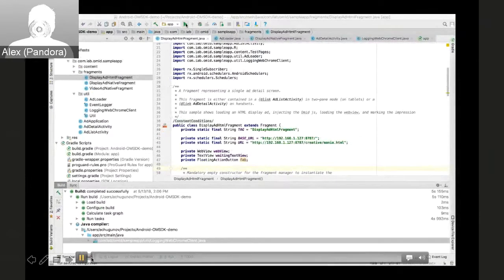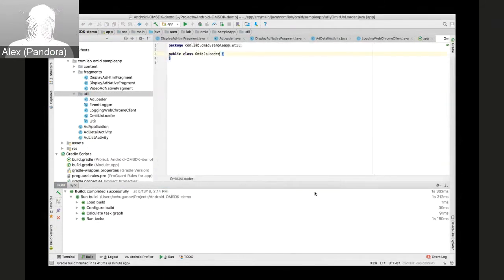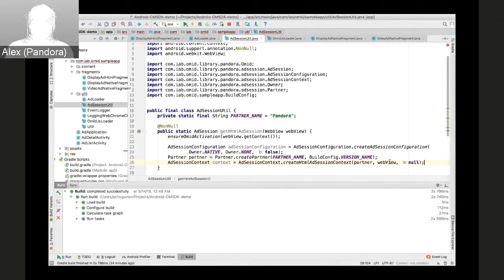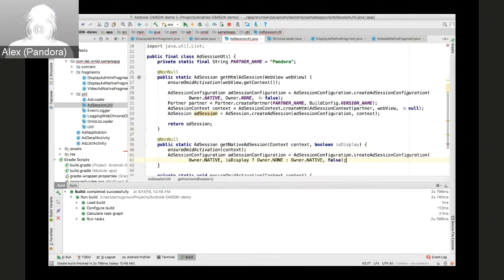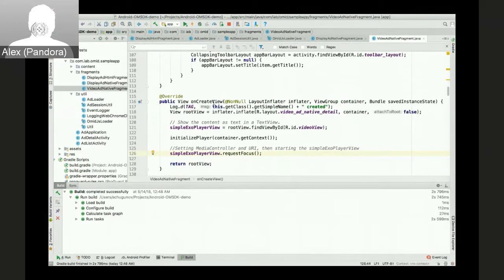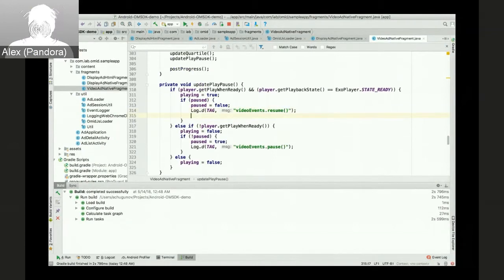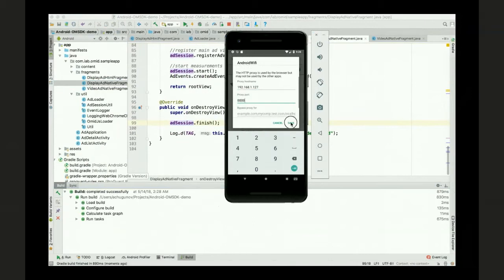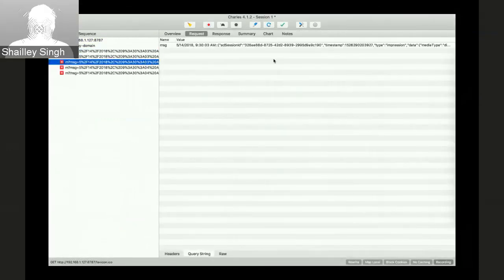Open Measurement SDK: Show and Tell Webinars: Android Demo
IAB Tech Lab recently released the Open Measurement (OM) Software Development Kit (SDK) for general availability. In these webinars, we will provide in depth information about the Open Measurement SDK- how it works, how to integrate in your app or Ad SDK and how to enable different types of ads.